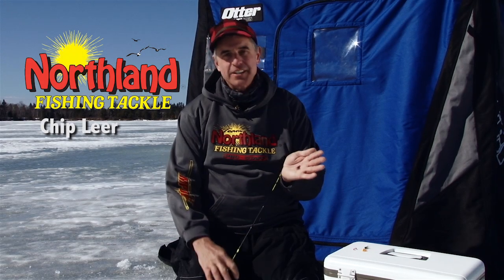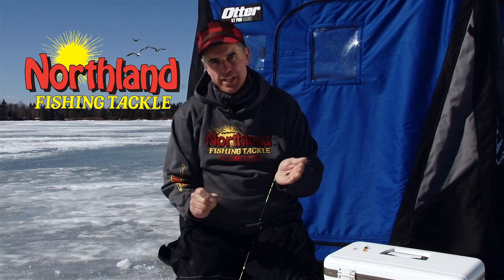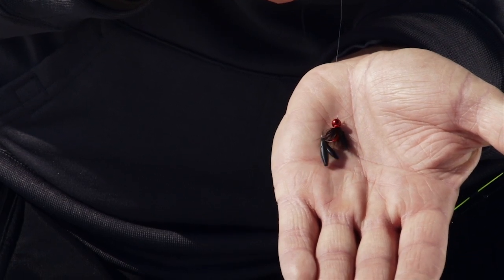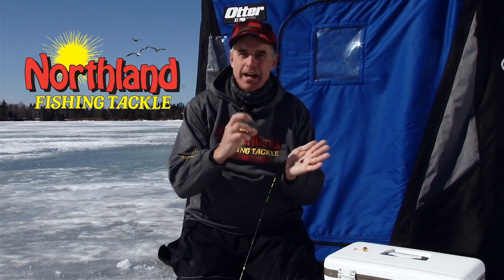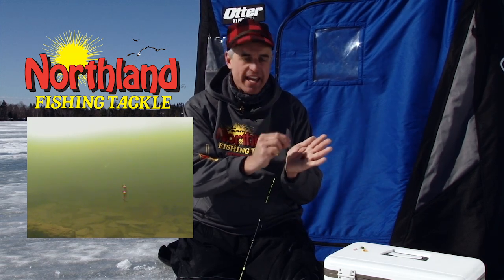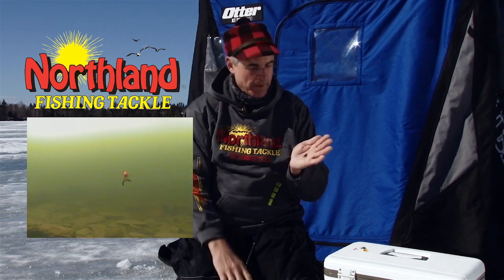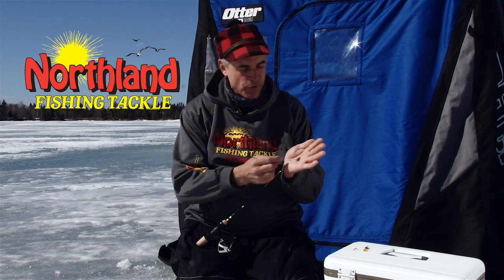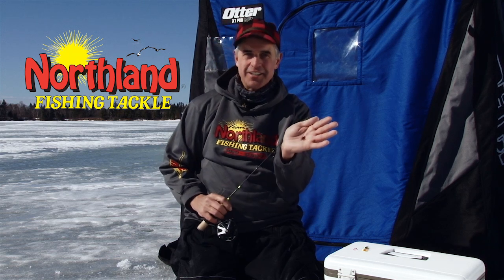Norhtland Fishing Tackle Tungsten Larva Fly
Chip Leer introduces the Tungsten Larva Fly from Northland Fishing Tackle.